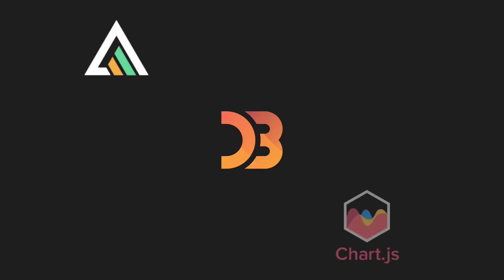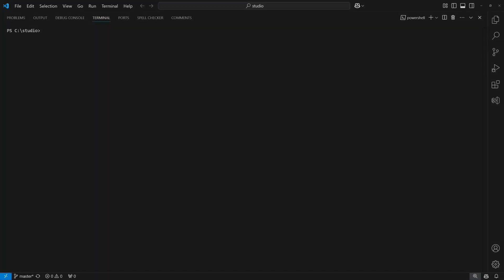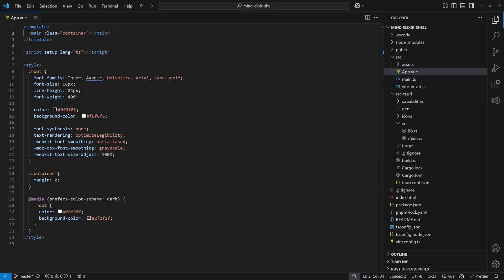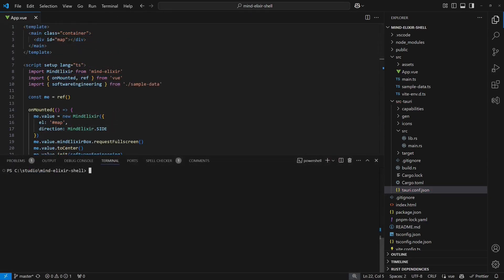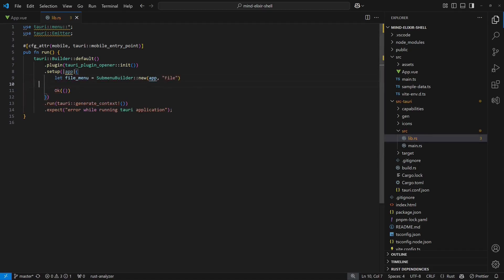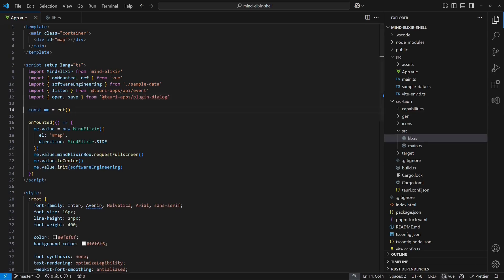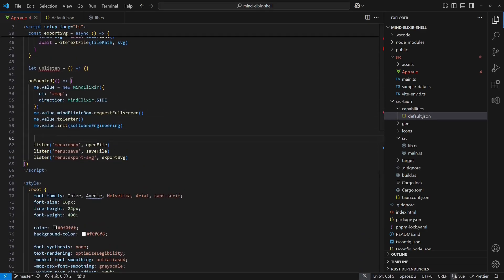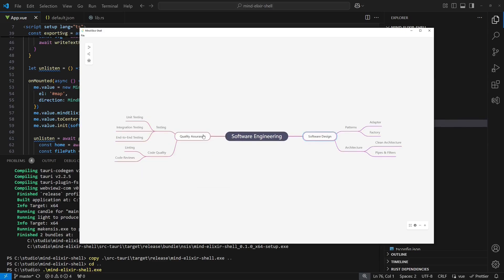Turn Any Web App into a Desktop App – Easily! | Tauri, Vue.JS & Rust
Ever found a web app that you wished could run as a desktop app? What if turning it into one was easier than you think?

In this video, I show how to host a web-based project as a fully functional desktop application using Tauri. We take an existing mind mapping tool, Mind-Elixir, and integrate it into a Vue.js + TypeScript frontend, packaging it as a lightweight, native app. You'll see how to set up Tauri, import external libraries, handle file system access, add menus, implement import/export functionality, and even enable auto-save on close. By the end, you’ll have a complete Tauri desktop app, fully equipped with a modern UI and local storage.

If you're interested in Tauri, Vue.js, JavaScript, Rust, or desktop app development, this video is for you.